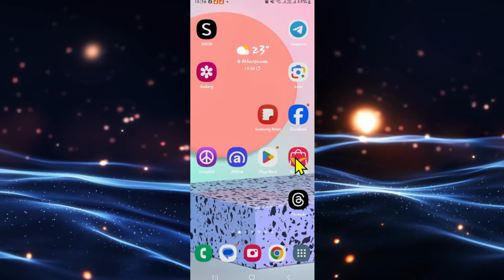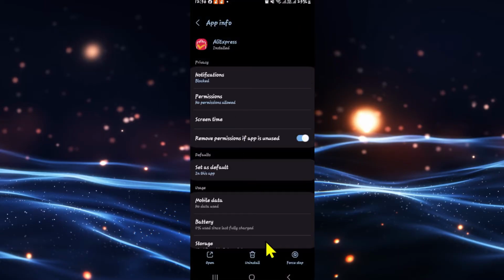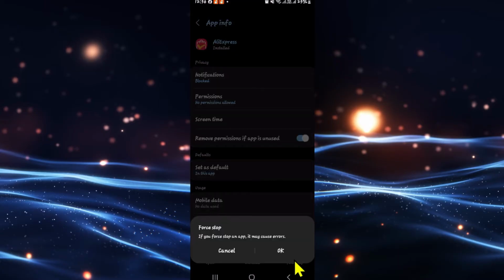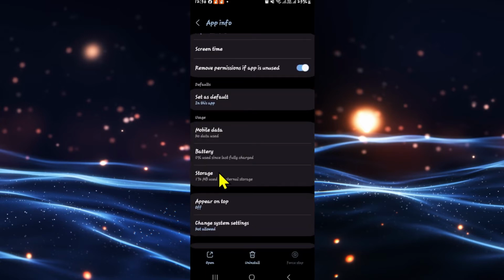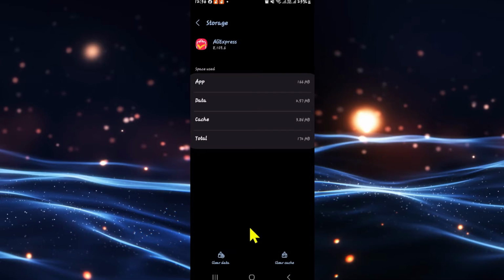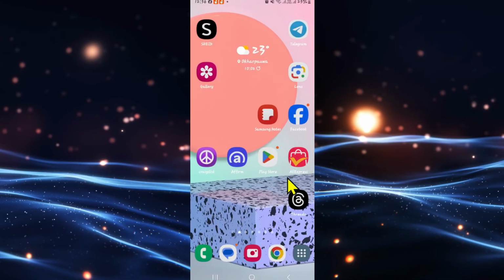How to Clear Application Cache on AliExpress? Clean Application Cache on AliExpress on Android 2024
In this video, we'll walk you through the process of clearing the application cache on the AliExpress app. If you're experiencing slow performance or glitches, clearing the cache can help improve the app's functionality. Our straightforward tutorial will guide you through each step.